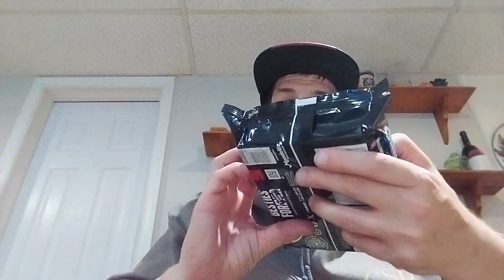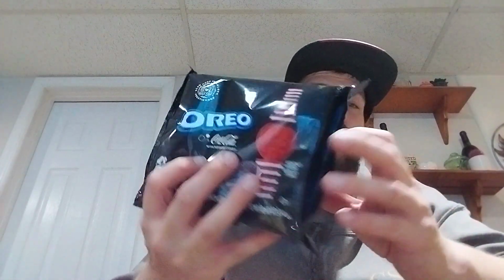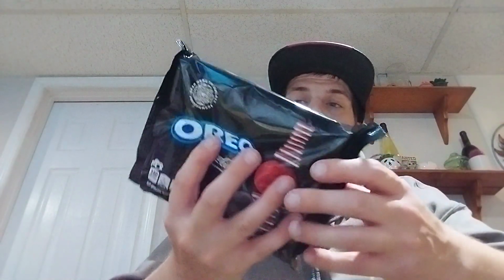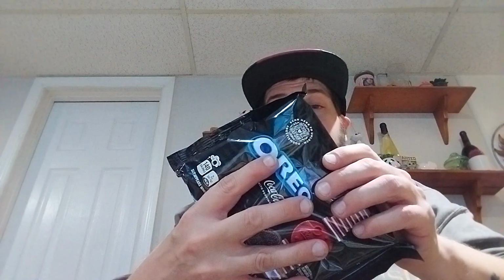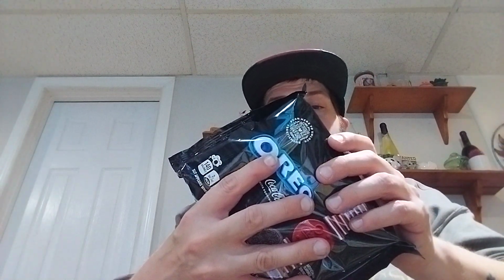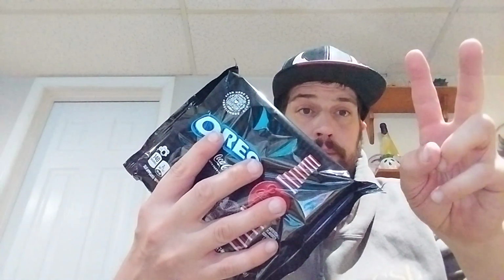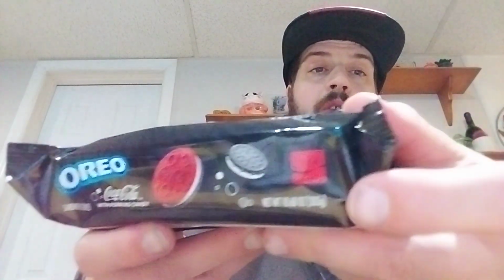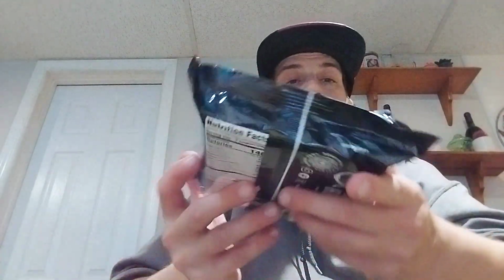Oreo w/ Coca-Cola Popping Candy by Coca-Cola Creations / Modelēz International Food / Drink Review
2024 Food / Drink Review